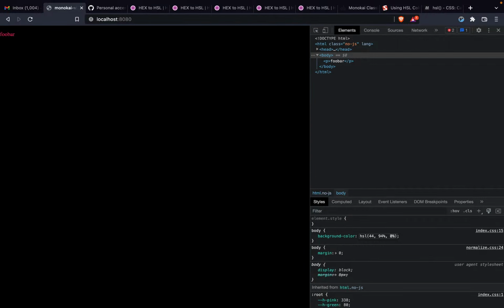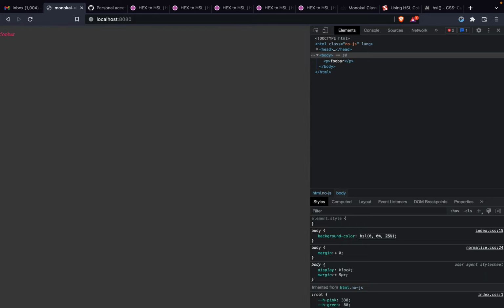CSS HSL Colors For Quick and Easy Design